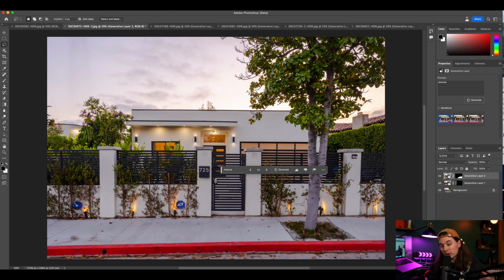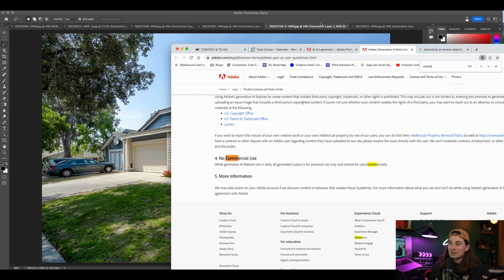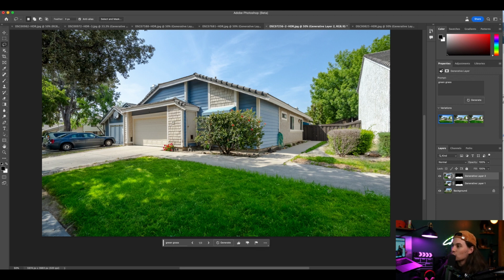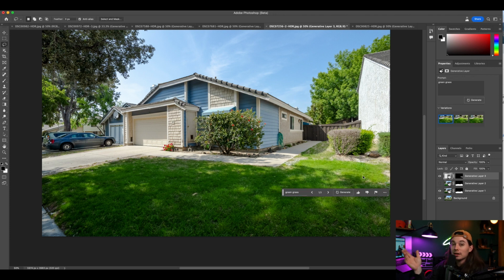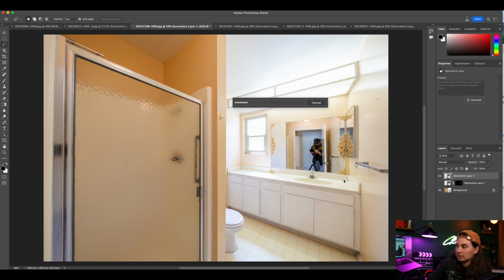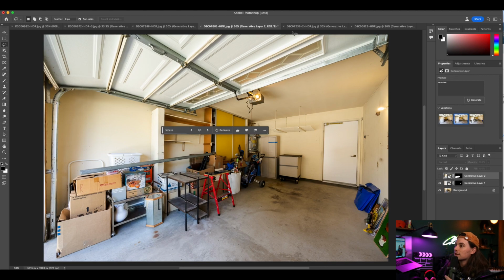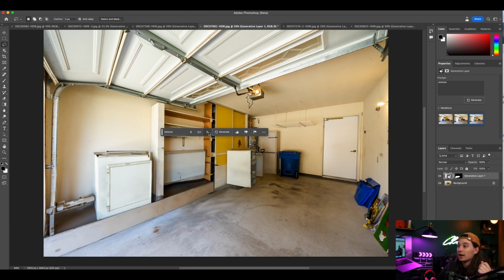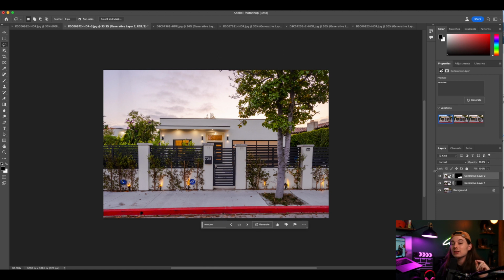How I'm Using AI For Real Estate Photo Editing with Adobe Firefly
I wasn't sure how to use AI for real estate photo editing until I used Adobe Firefly. This is insane.

0:00 - What is Adobe Firefly?
2:40 - Grass
5:15 - Removing Self From Bathroom
7:40 - Garage Clean Up
9:00 - Remove Car & Pole (Don't actually remove pole in real life photos for the sake of agents)
10:35 - Have Fun With It
11:40 - Pool Clean Up

CREATIVE WORKFLOW WITH NOTION: notion.so

JOIN THE FREE MASTERCLASS ON HOW TO GROW YOUR REAL ESTATE PHOTOGRAPHY BUSINESS TO YOUR FIRST 5K:

** FREE CREATIVE ENTREPRENEUR TRAINING: How to Harness Your Creativity To Build A Business You Care About:  **

Artist and Entrepreneur Cole Connor inspires all to own their dream through vlogs, shorts, music, real estate, and more.

6/3/21 - 343
4/13/22 - 488
8/22/22 - 715
12/11/22 - 910
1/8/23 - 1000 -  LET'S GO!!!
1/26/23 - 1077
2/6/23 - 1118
2/14/23 - 1,134
2/21/23 - 1,149
2/28/23 - 1,158
3/20/23 - 1,220
5/30/23 - 1,422